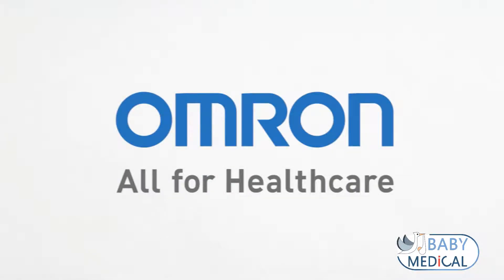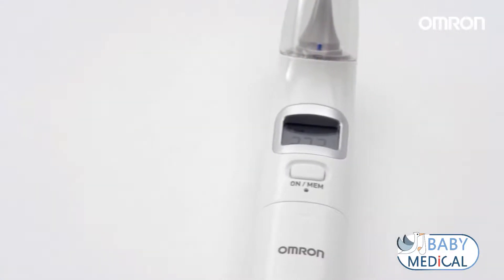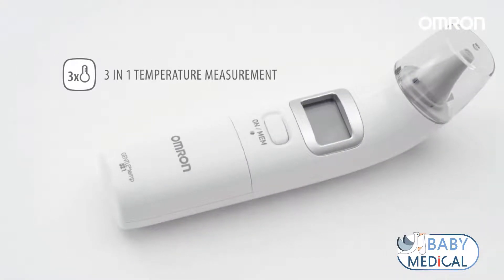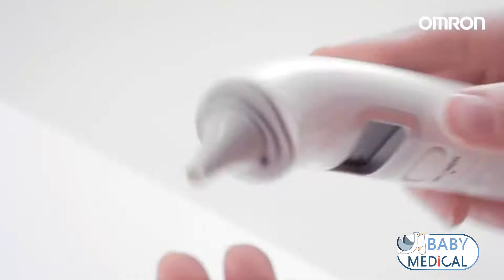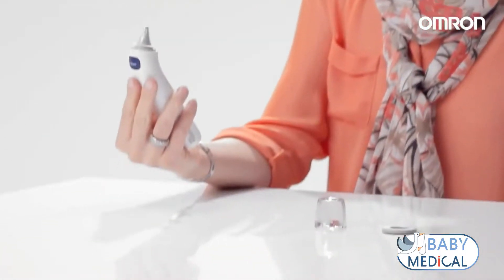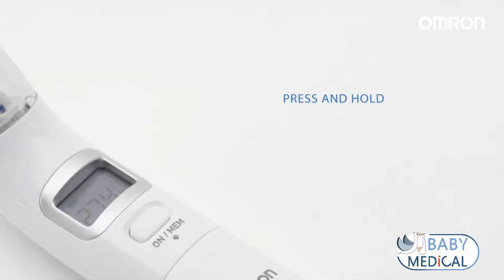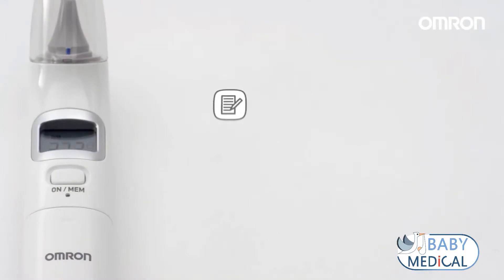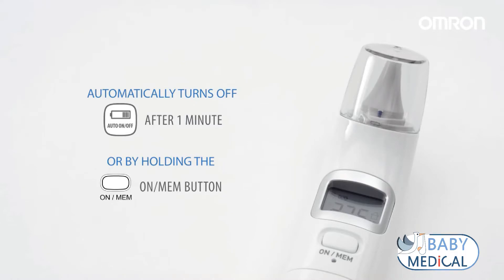Бесконтактный термометр Omron Gentle Temp 520/521 | Краткий обзор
Цена, отзывы и характеристики термометра:
Omron Gentle Temp 520/521 – градусники нового поколения, инфракрасного типа. Измеряют температуру людей в области ушной раковины, тратя на это всего секунду времени. Имеет встроенную небольшую память, запоминающую 9 измерений, что очень помогает во время болезни. Прибор автоматически выключается, когда пользование им окончено. Бесконтактный тип градусника является идеальным для учебных и медицинских учреждений. Работает в пределах 0-100˚С. Есть звуковой сигнал.
◢ Читайте наши статьи и советы по выбору термометра!
Какая нормальная температура тела у грудничка?
Какой термометр лучше для грудничка?
Как правильно выбрать бесконтактный термометр?
Лучший бесконтактный термометр 2018! Рейтинг ТОП-5
Что делать если разбился градусник?
Как собрать ртуть и правильно утилизировать градусник?